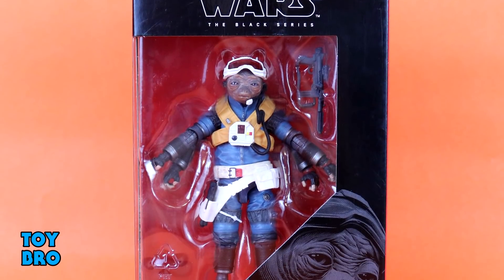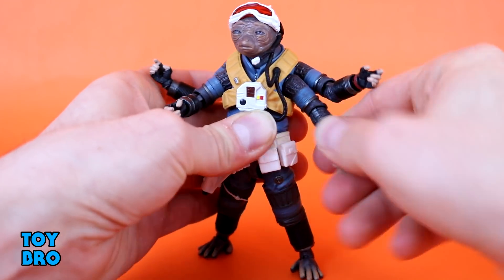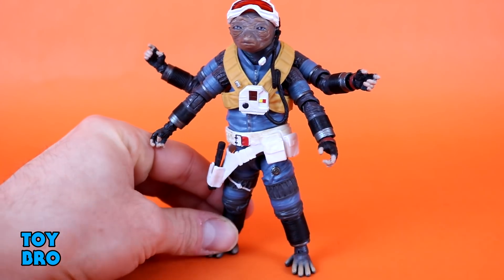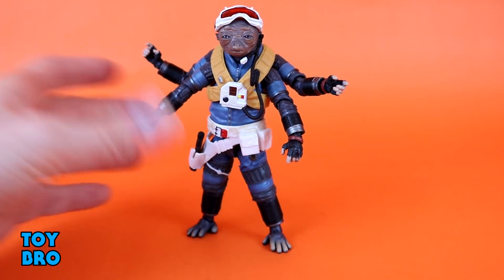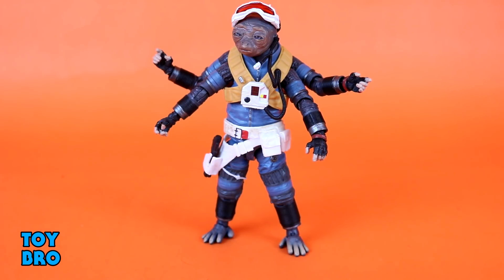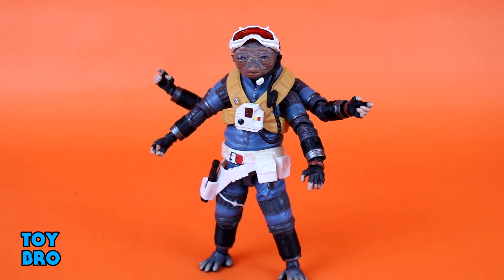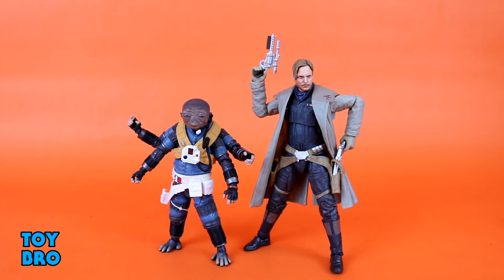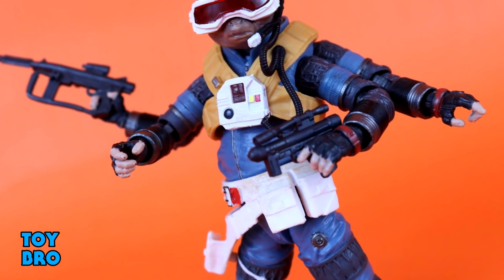Star Wars The Black Series RIO DURANT Action Figure Toy Review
The best four armed alien figure The Black Series has to offer!